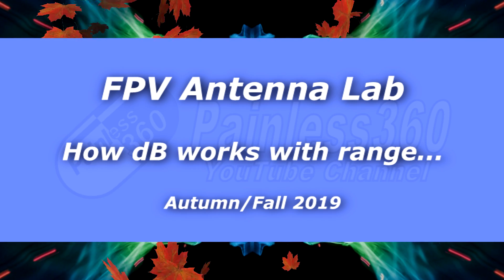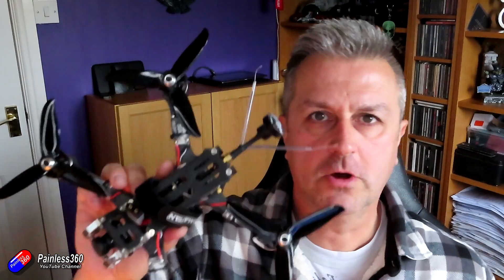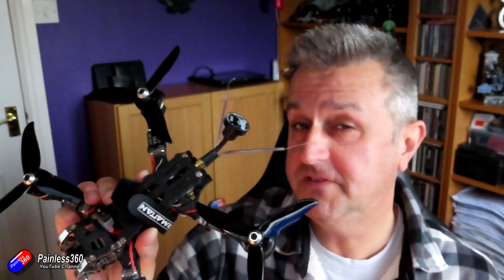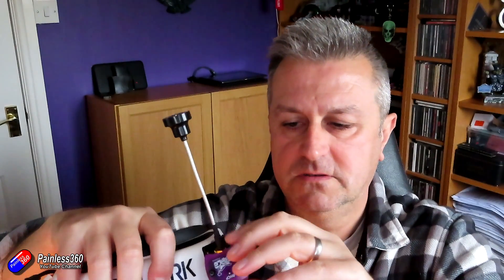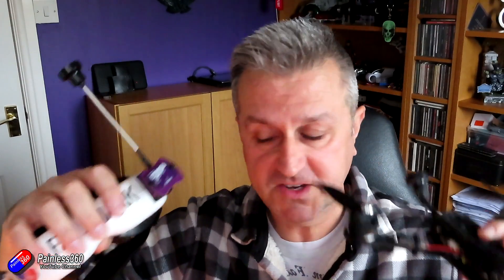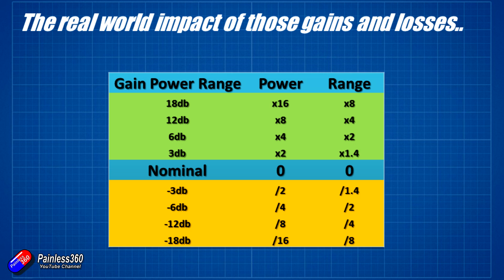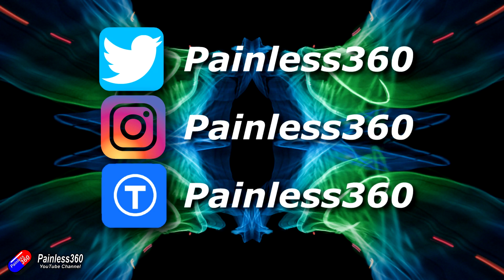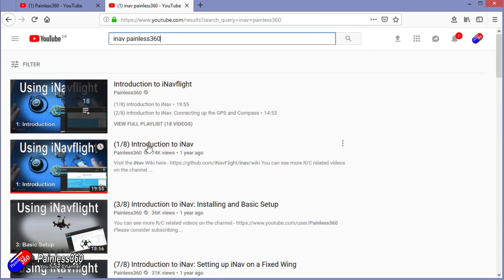Flying further: Antenna gain and power dB explained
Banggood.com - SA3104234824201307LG